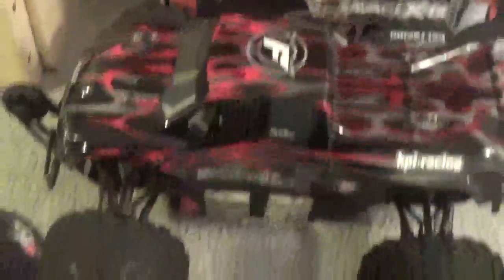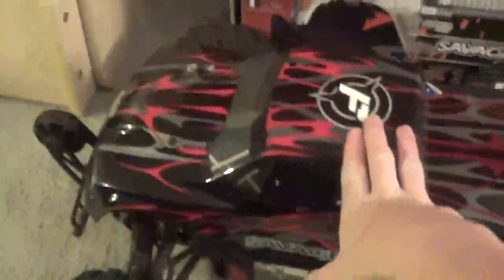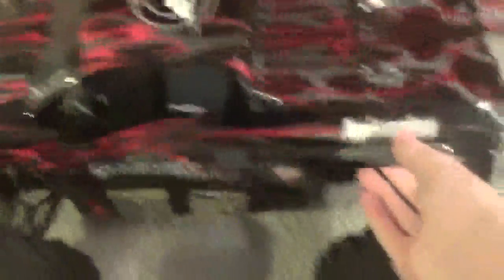sneek peek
This video is about sneek peek